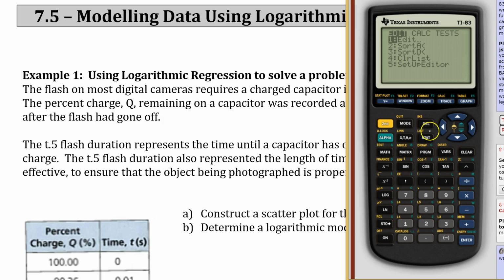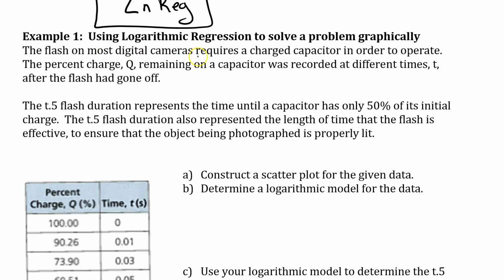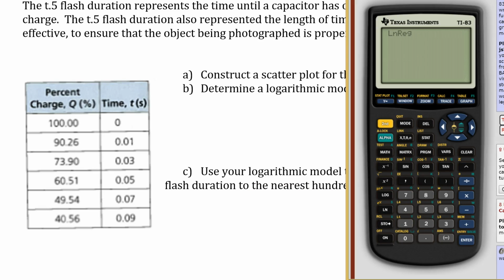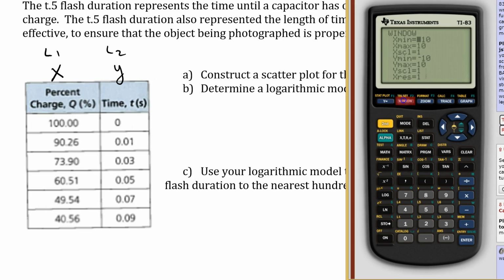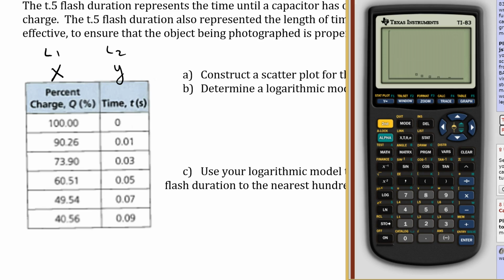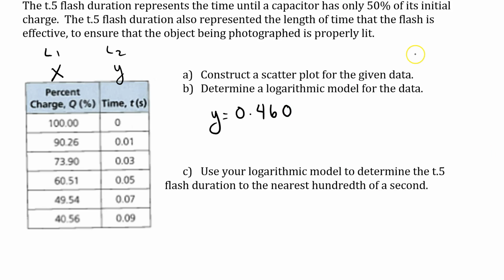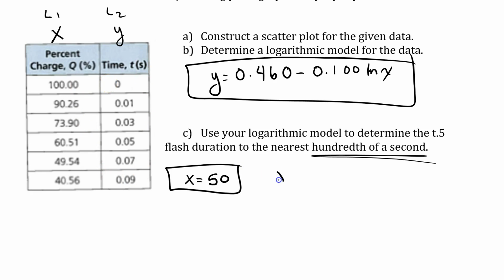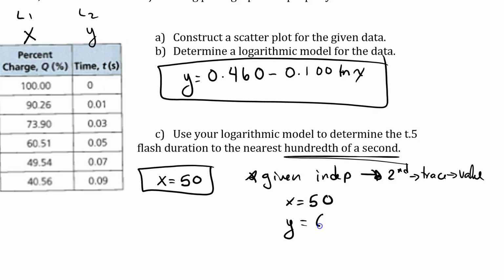7 5 Modelling data using logarithmic Functions 1